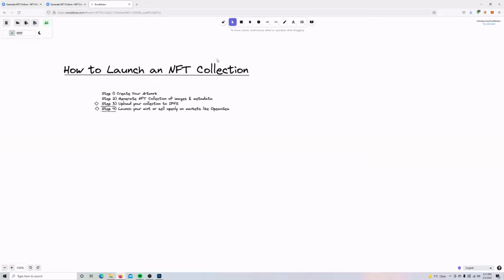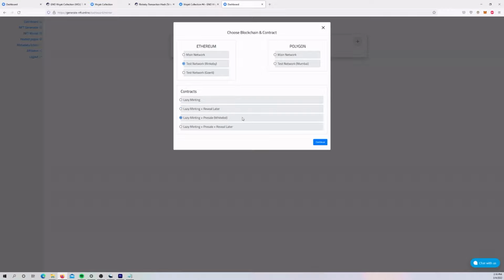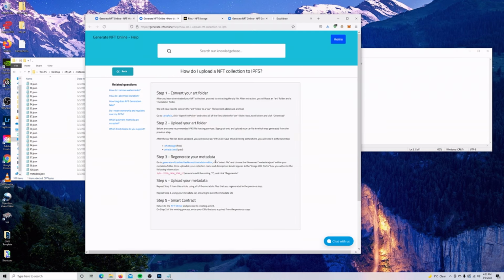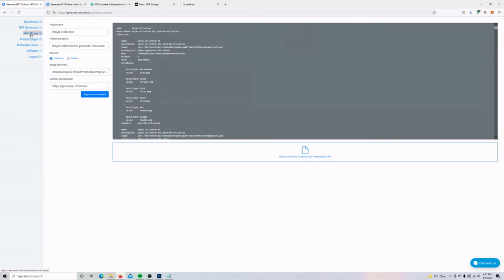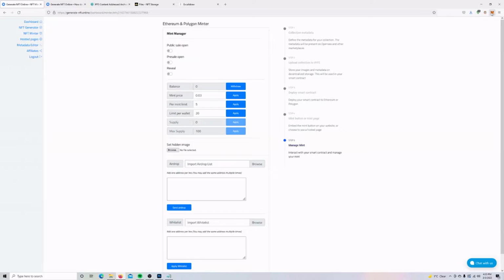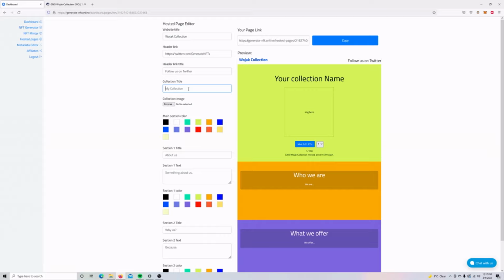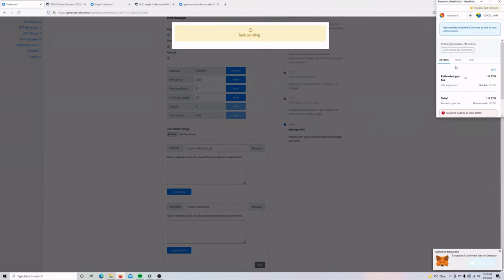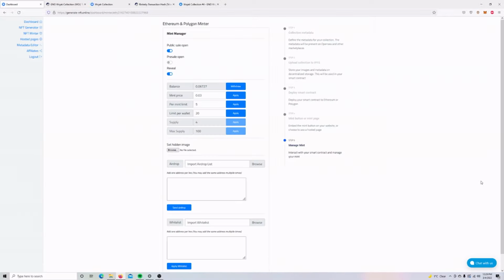NFT Minter - How to Mint a NFT Collection Without Code (Lazy Minting)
In this video I explain how to host a mint sale without code. This video goes over our no-code NFT Minter, including deploying your smart contract, managing your smart contract, modifying your mint button, or for those who do not have websites, setting up your hosted NFT mint page.

NFT Generator
NFT Minter
NFT Mint Page